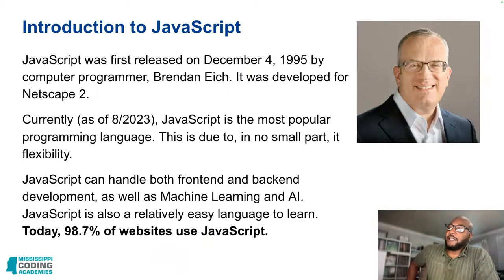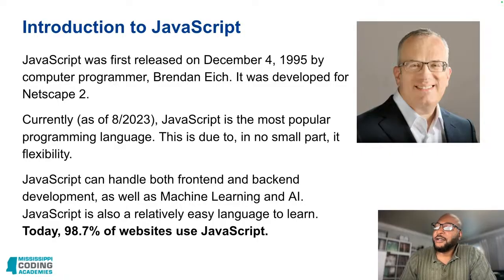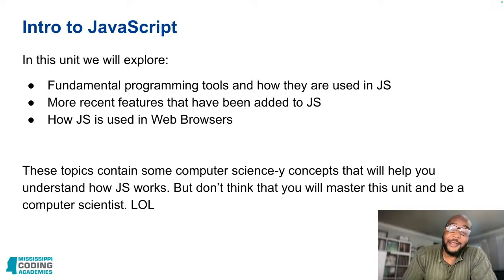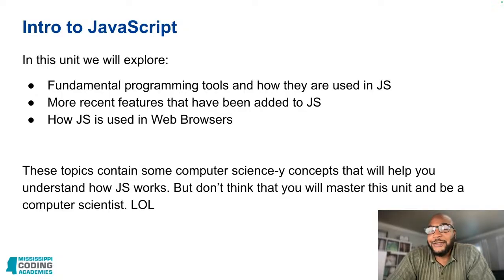JavaScript: Intro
In this video will we doing an introduction on javascript